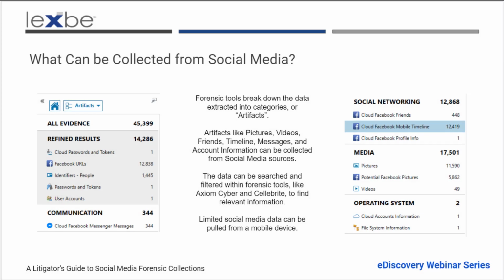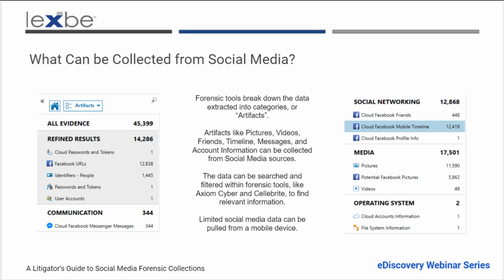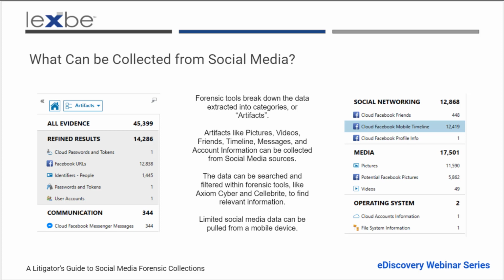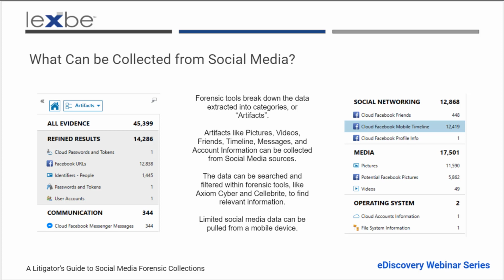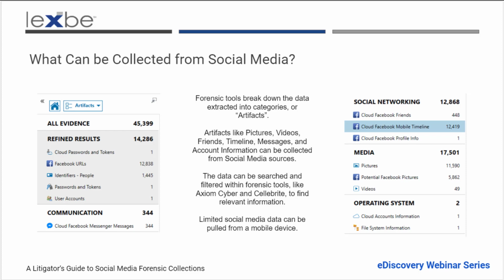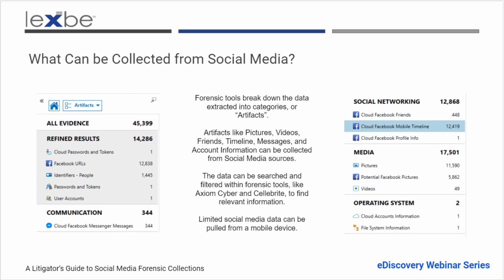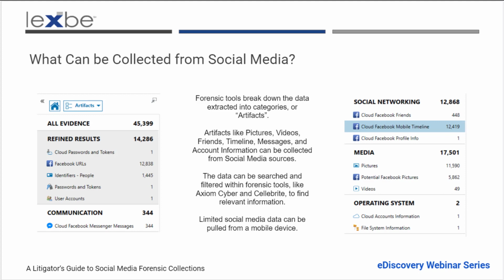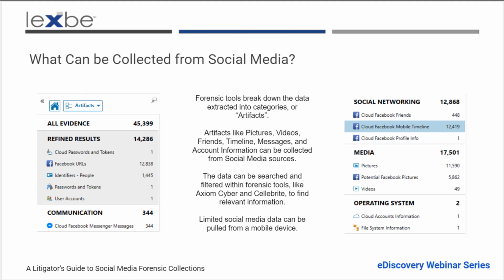Webinar Bytes: What Can Be Collected From Social Media?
Get an overview of the types of information (aka "artifacts") that forensic tools like Cellebrite can extract from social media accounts.

This excerpt is from the Lexbe-sponsored eDiscovery Webinar, Social Media Forensics. Find the full-length recorded webinar on our channel and follow @Lexbe-Inc for more!